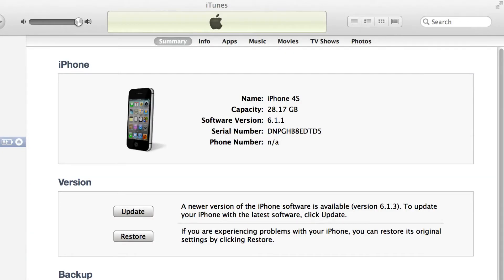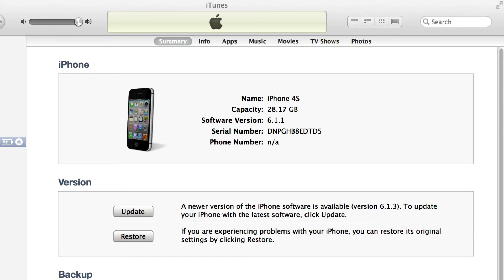iOS 6.1.3 Update Released: DO NOT UPDATE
iOS 6.1.3 has been released and fixes the jailbreak exploit. So do not update or else you will be stuck on an unjailbreakable iOS software